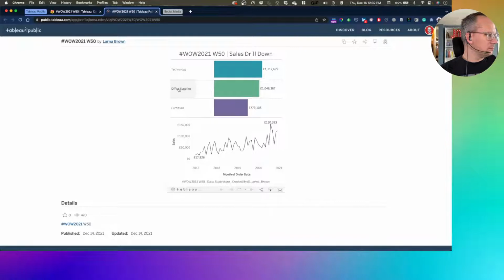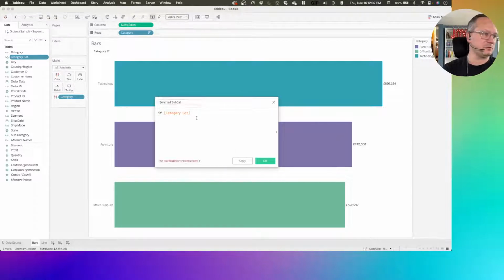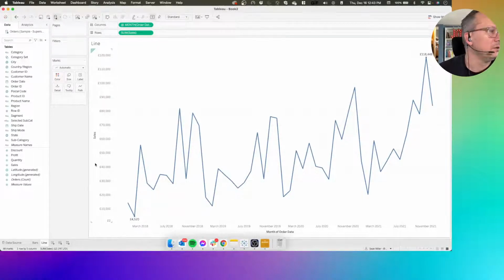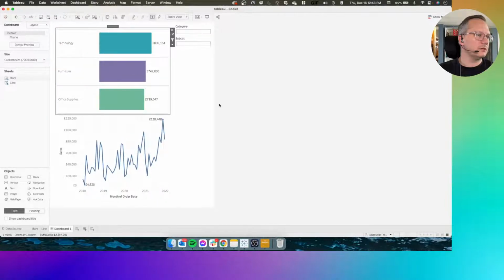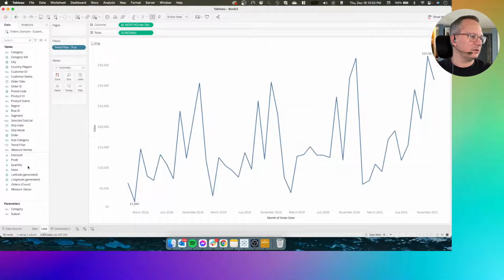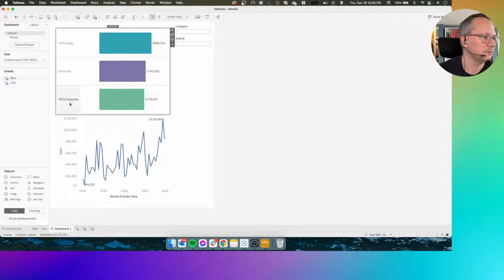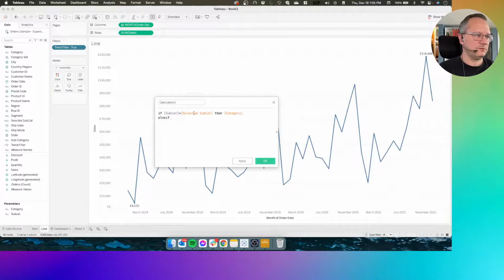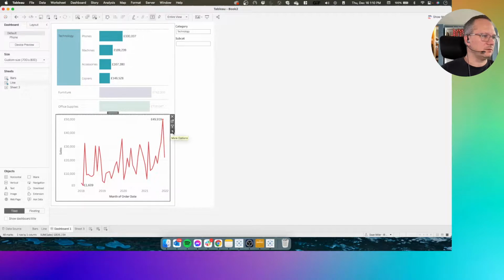WOW2021 | 50 | Tableau Challenge | Sales Drilldown